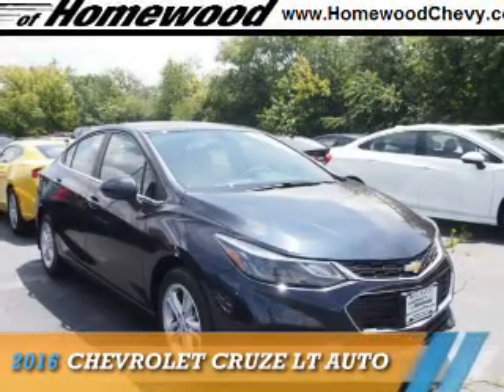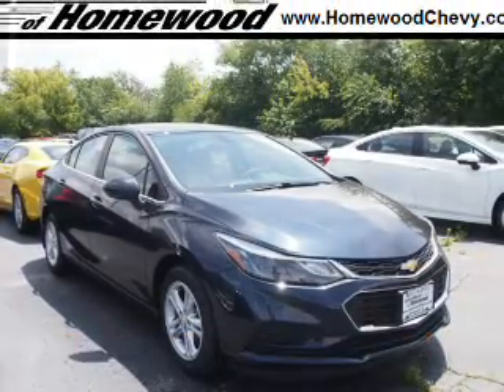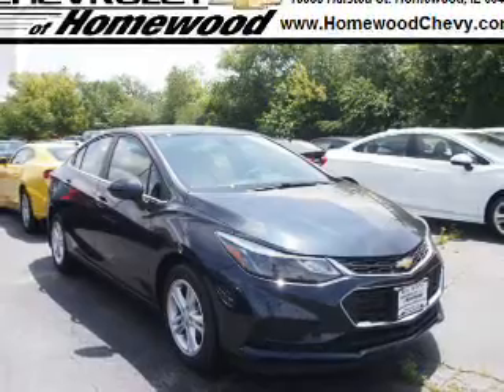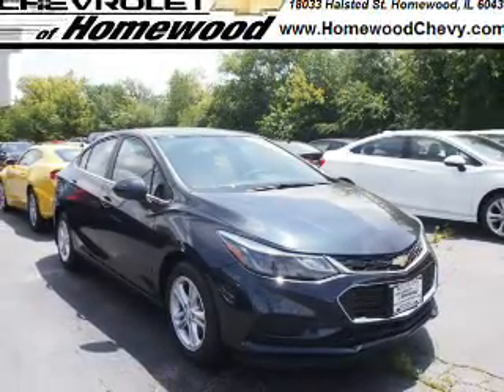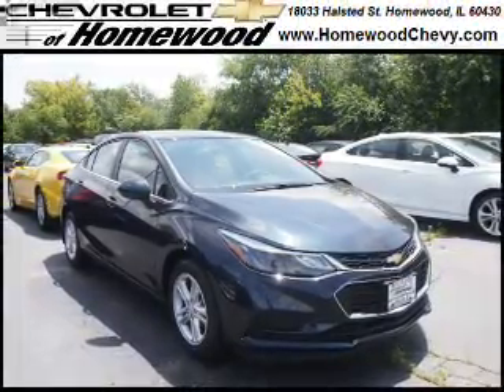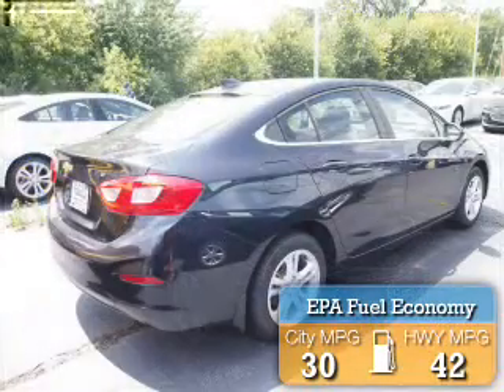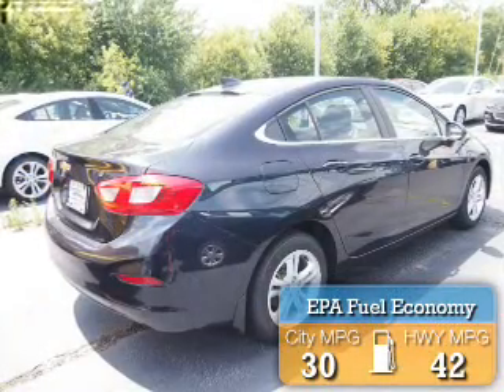2016 Chevrolet Cruze 161254 - Homewood IL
Year: 2016
Make: Chevrolet
Model: Cruze
Trim: LT Auto
Engine: 1.4 liter 4 Cylindercylinder FWD
Transmission: Automatic
Color: Dk. Blue
Mileage: 2
Address:
18033 Halsted St
Homewood, IL 60430
VIN:1G1BE5SM9G7305207